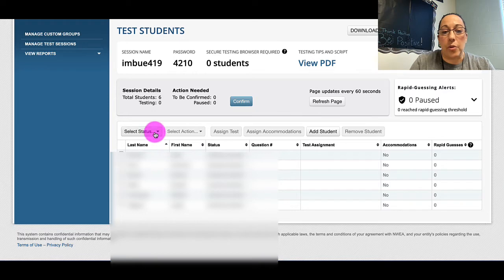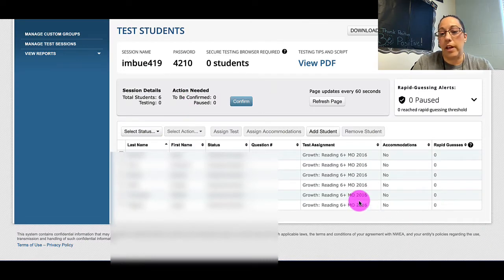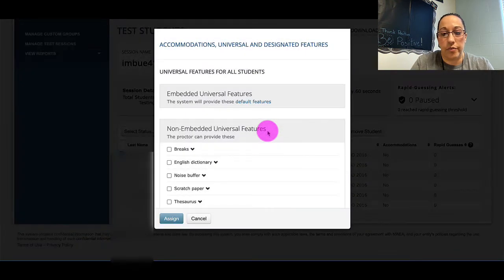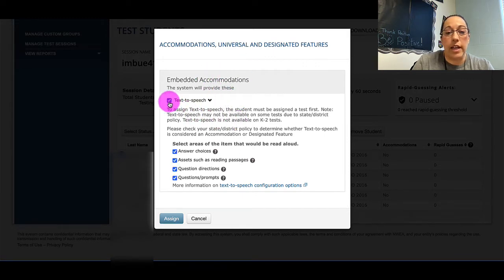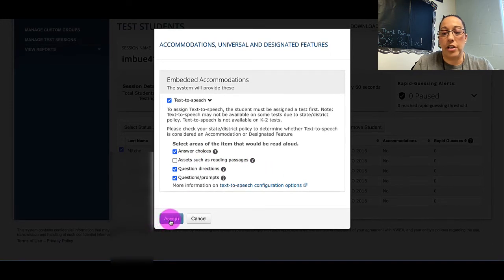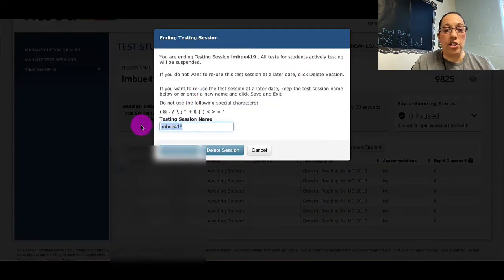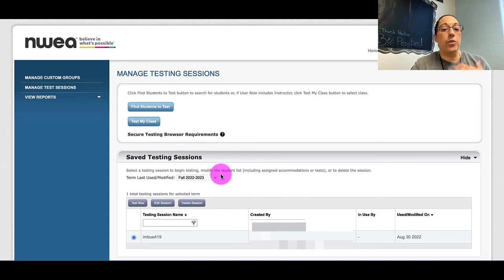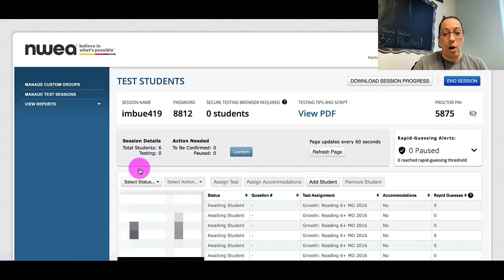Teachers: NWEA Test Session Set-up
This video is approved for use in the Raymore-Peculiar School District by the Instructional Technology Team.